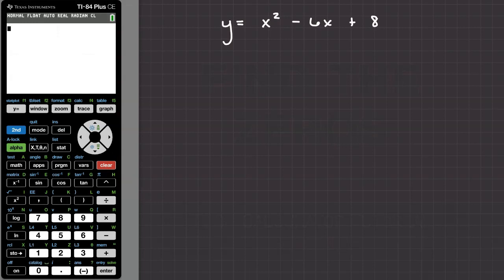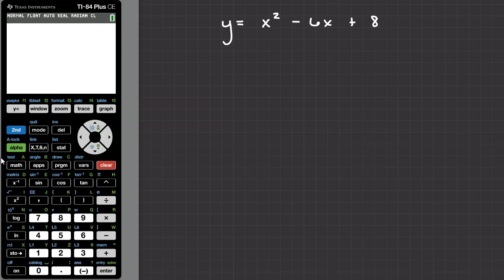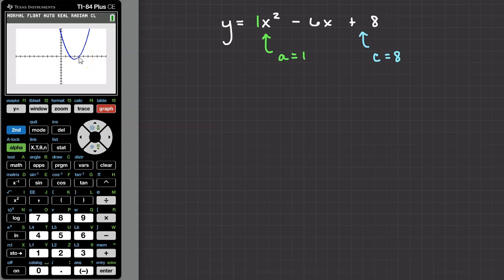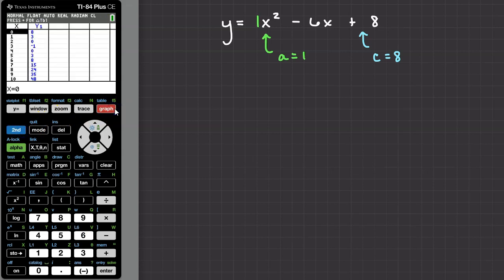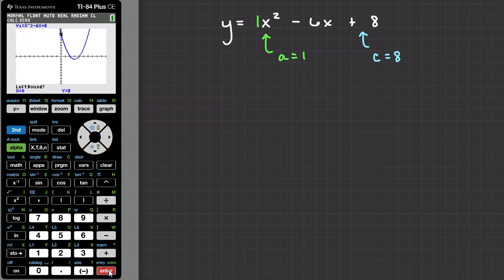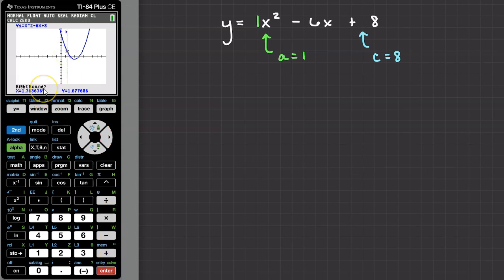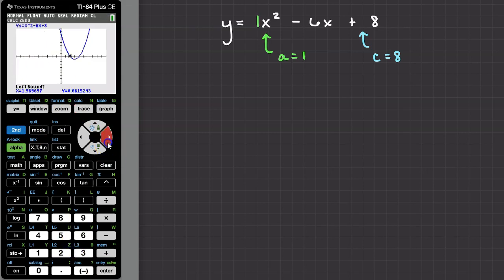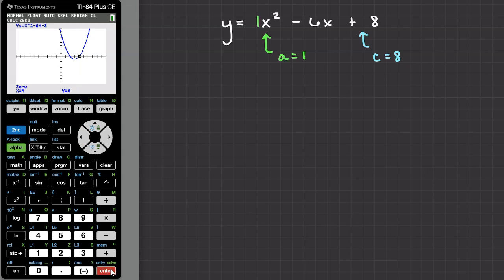Find the Zeros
Use the table of values or 2nd TRACE (Calculate) to find the zeros of a quadratic function